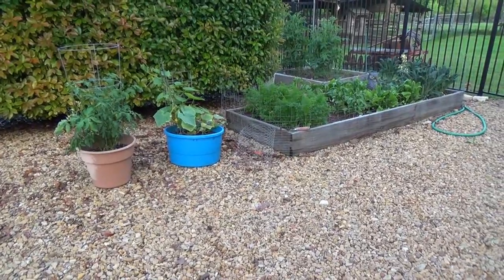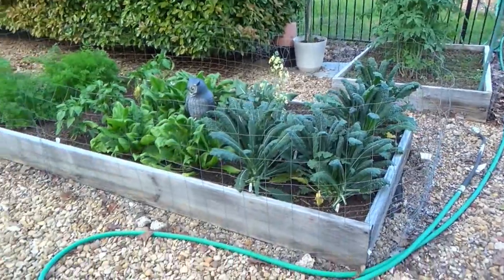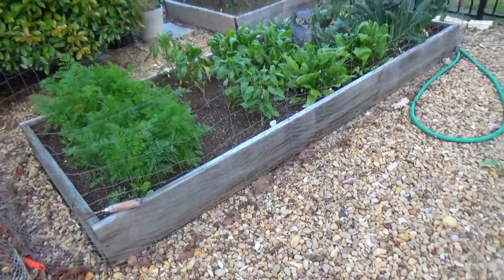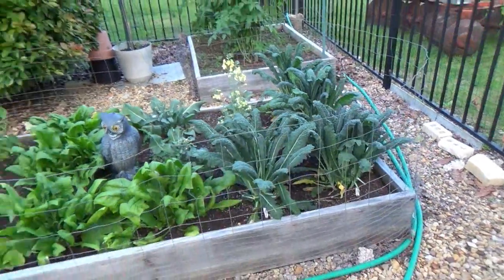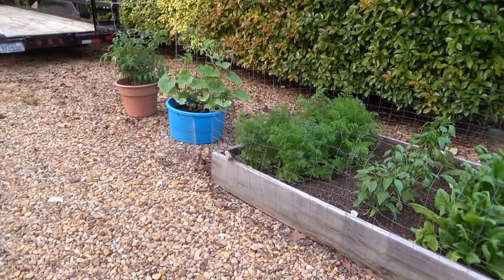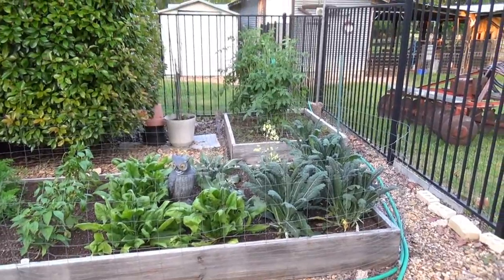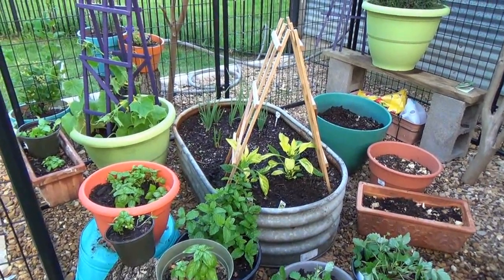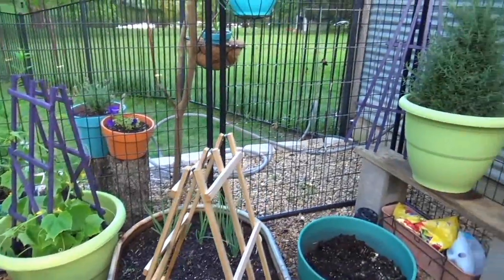BACKYARD GARDENING WITH RAISED BEDS & POTS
The wife and I have our own ideas on backyard gardening. One funky, one traditional. Which one do you like?